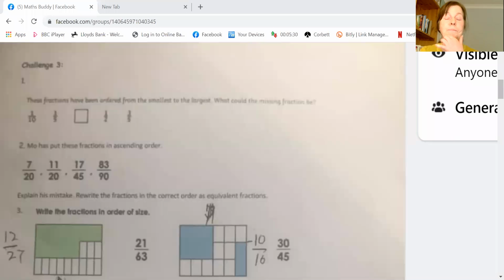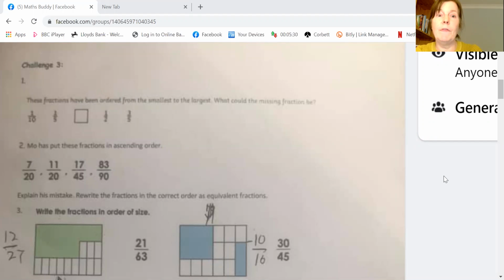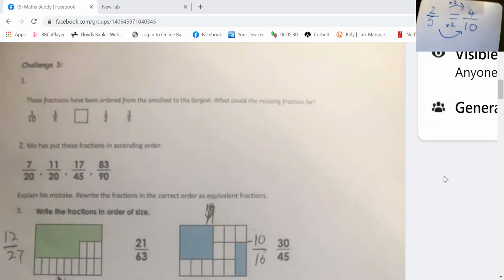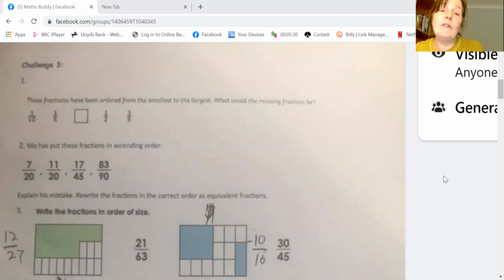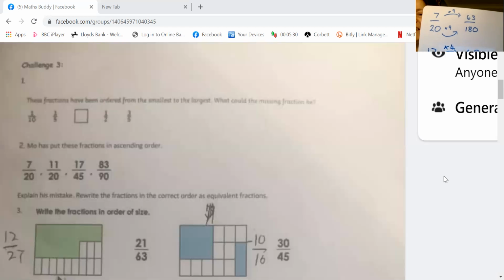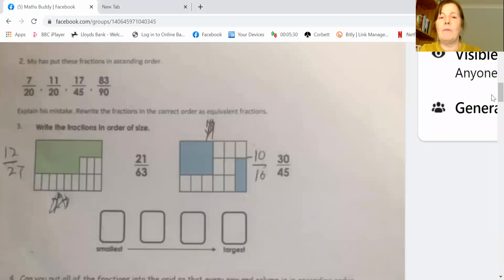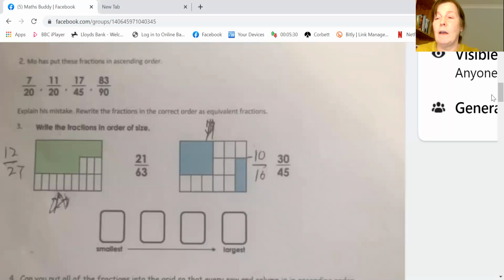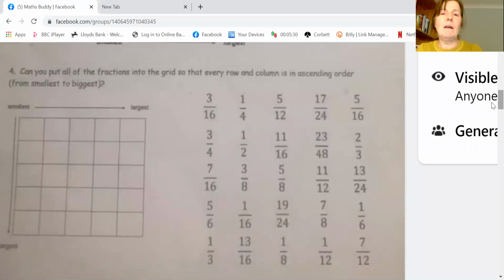Equivalent fraction challenge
A walk through the challenge giving hints and tips